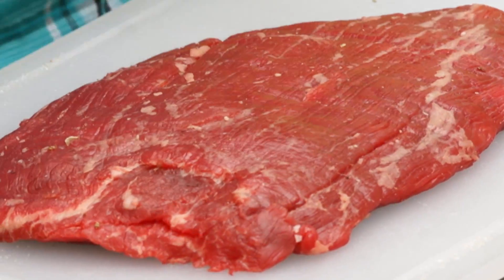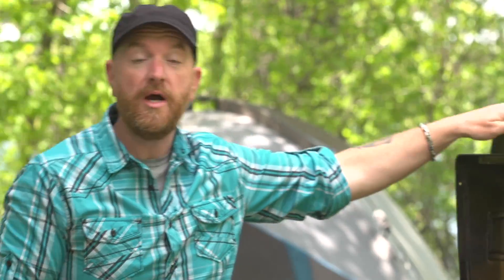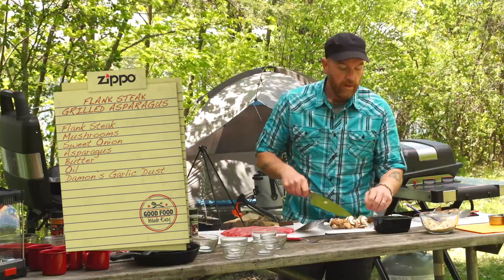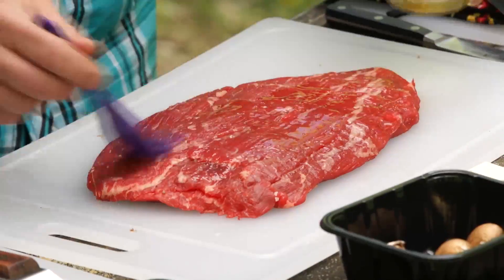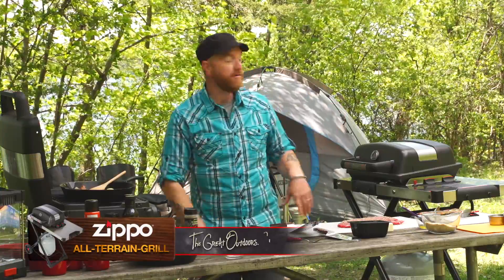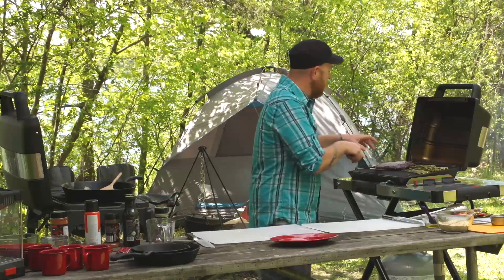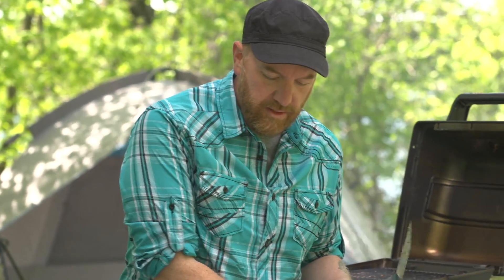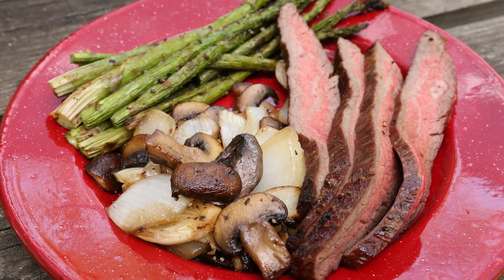Camp Cooking With Zippo: Grilled Flank Steak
Flank steak benefits best from high heat and fast grilling and should be served cut against the grain to maximize tenderness.  This meal is rounded out with the addition of Grilled Asparagus and some tender “grill-steamed” mushrooms and onions.  A meal doesn’t get much better than this recipe for Grilled Flank Steak with Mushrooms & Onions and Grilled Asparagus!